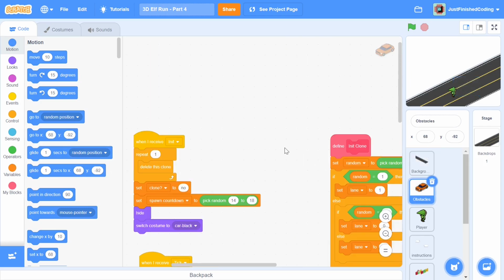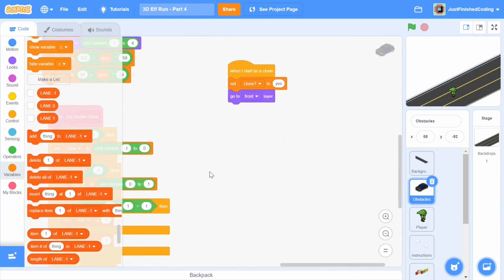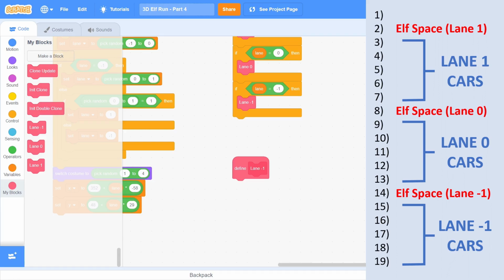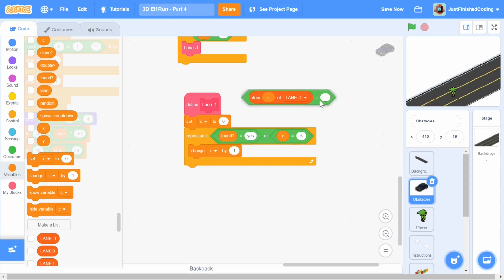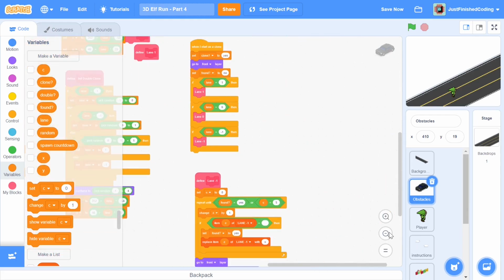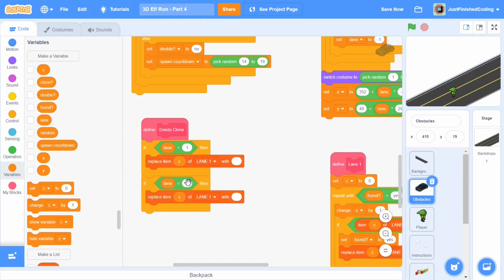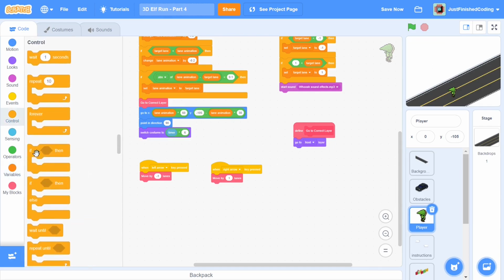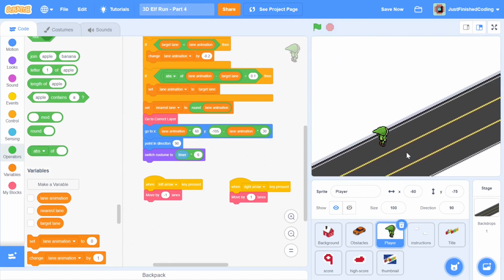3D Elf Run! - Part 4 | Advanced Scratch 3.0 Tutorial | Just Finished Coding!